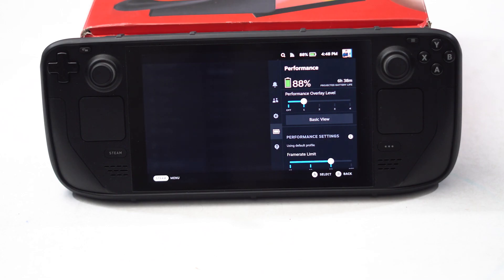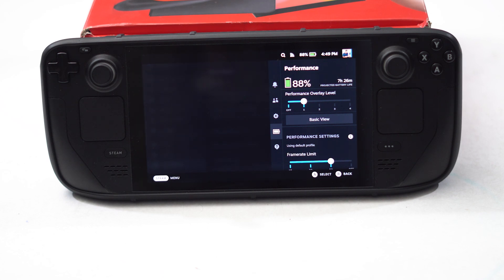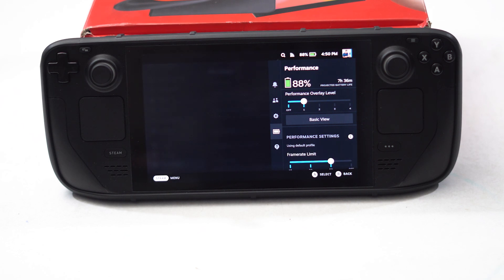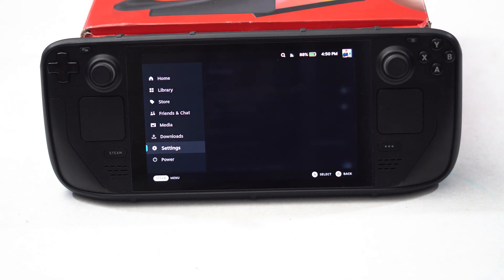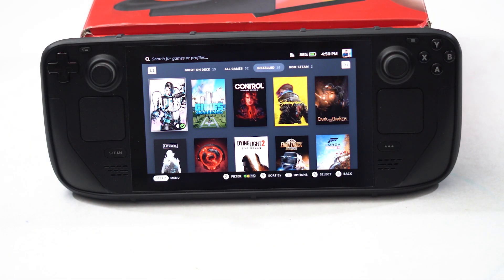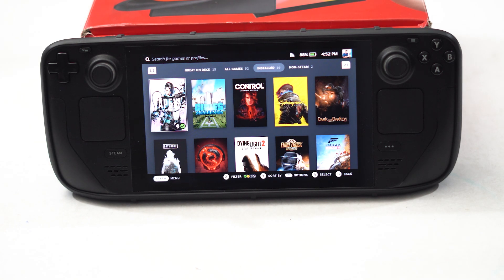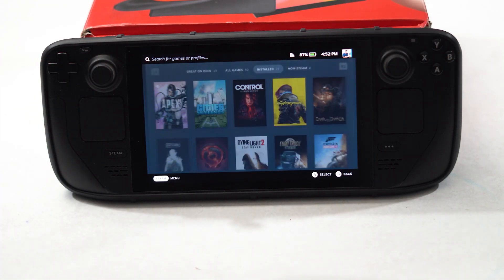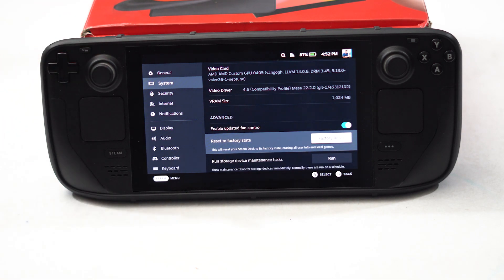How to Fix Slow Charging Warning on Steam Deck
SteamOS is Valve's Linux-based operating system, which runs on the Valve Steam Deck. This device was designed specifically for Steam gaming and looked like a Nintendo Switch, but it can also pair controllers, mice, and keyboards with it, so players can play via Steam. In a similar manner to portable gaming devices, it can play Windows games and suspend/resume them. Steam Deck is powered by an AMD APU, which combines a CPU and GPU. The processor features four cores and eight threads, which run from 2.4GHz to 3.5GHz.

But, even though it faces many performance issues as many users started reporting that the CPU uses high power, due to which the Steam Deck is charging slowly. However, we have investigated this issue and found many fixes that will help you resolve the Steam Deck charging slowly issue. Therefore, let's get started with the video.

While Steam Deck's performance varies depending on the game, you play and the settings you choose, it is known for being an excellent gaming system. Therefore, we cannot just sit and wait for the officials to fix these kinds of random bugs. So, you must check out these fixes in order to resolve the Steam Deck charging slowly issue.

THIS VIDEO ALSO ANSWER FOLLOWING QUESTION :
How to Fix Steam Deck Controller Keeps Disconnecting